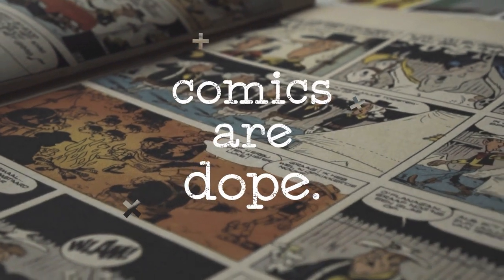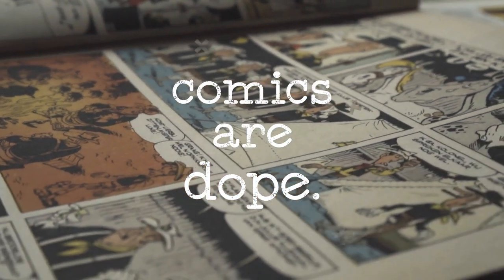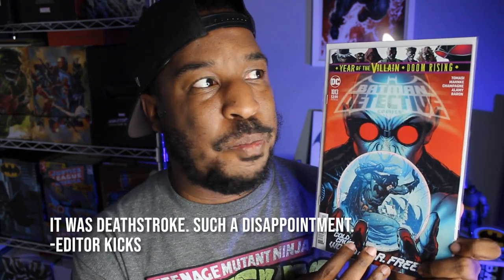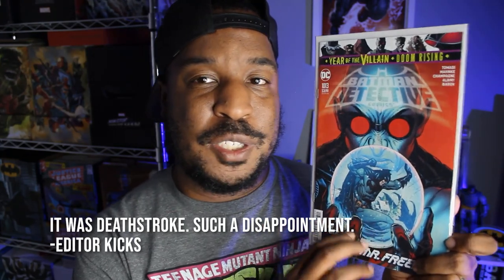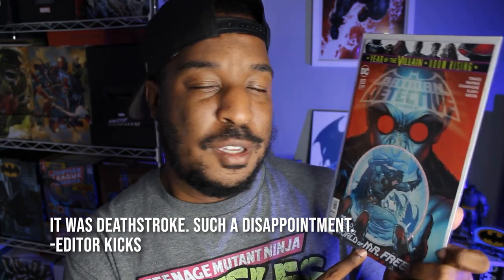My BATMAN COMIC COLLECTION Highlights!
In honor of Batober, I had to show off some of my FAVORITE collection pieces featuring the greatest hero of all time... BATMAN!!

Heroes & Villians - Premium Licensed Geek Apparel and Accessories.